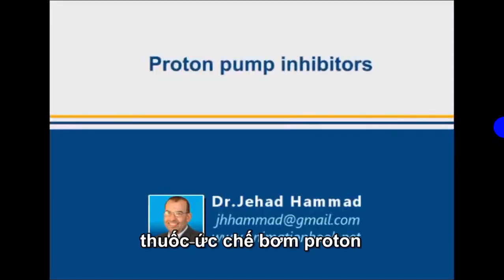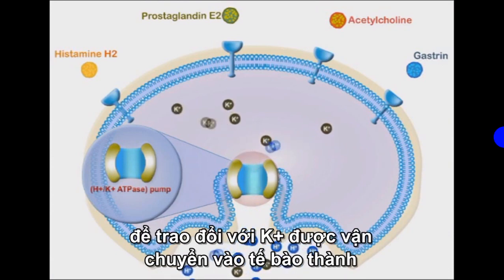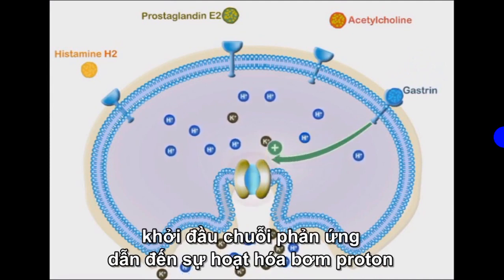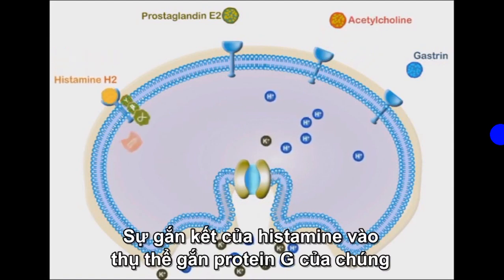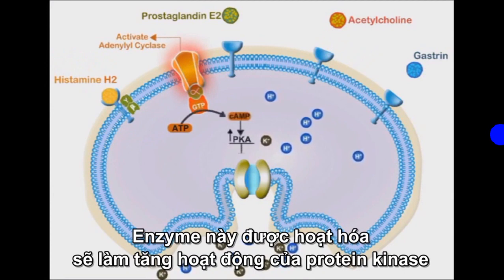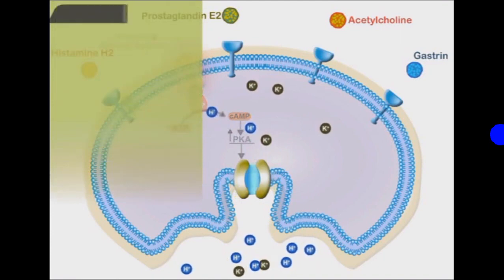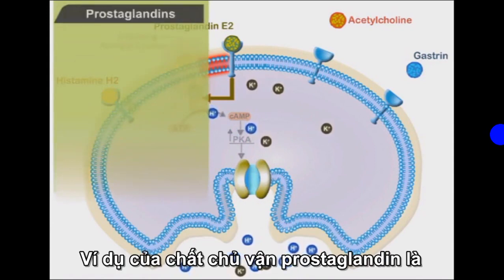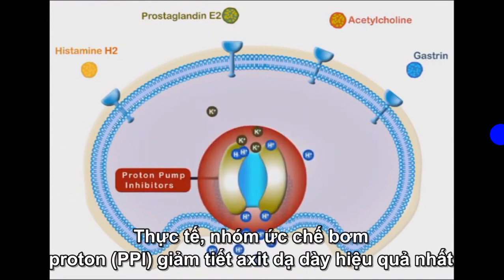CƠ CHẾ TÁC ĐỘNG NHÓM PPI (PROTON PUMP INHIBITORS) ỨC CHẾ BƠM PROTON TRONG LOÉT DẠ DÀY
Các thuốc trong nhóm:
OMEPRAZOL
LANSOPRAZEL
ESOMEPRAZOL
PANTOPRAZOL